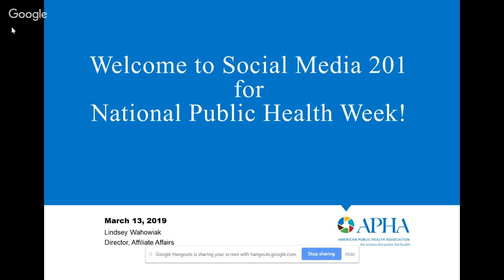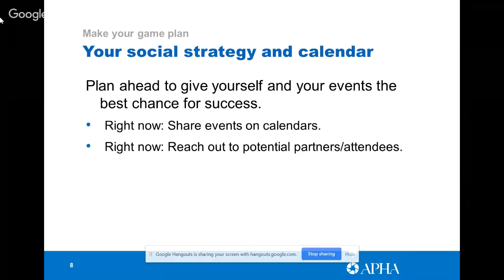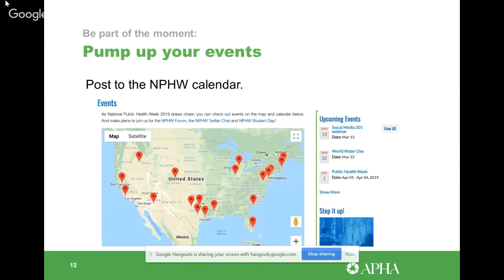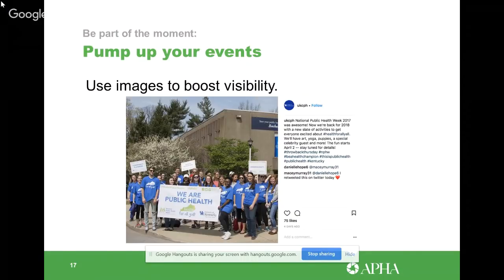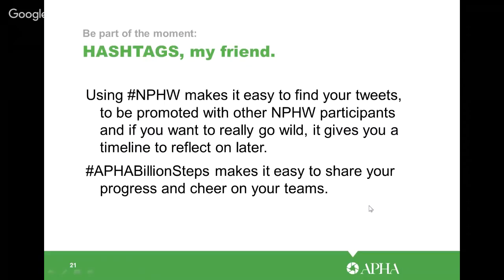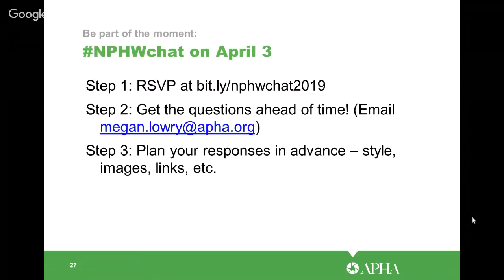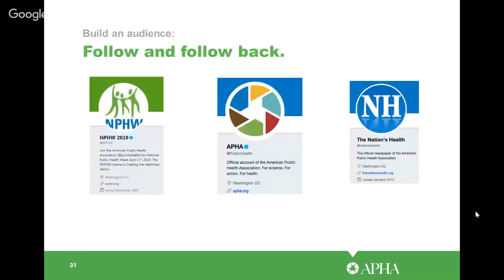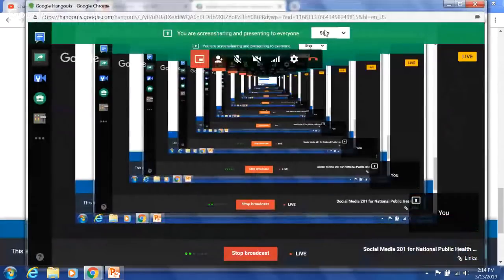Social Media 201 for National Public Health Week 2019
Ready to take your social media skills to the next level for NPHW? We give you insights on how to maximize your reach to promote events, participate in NPHWChat and grow your audience.